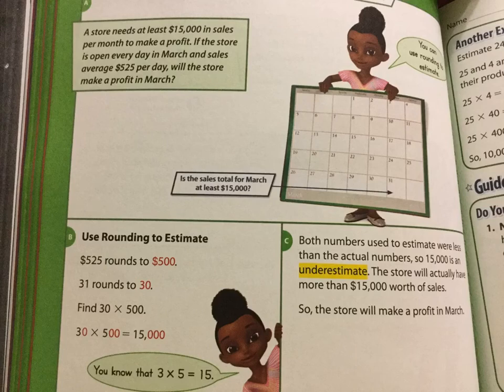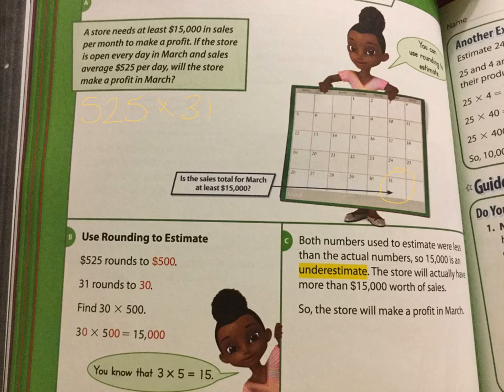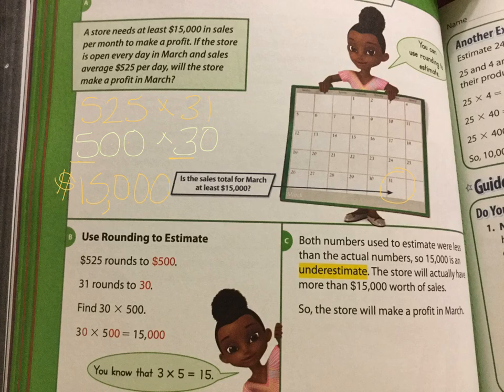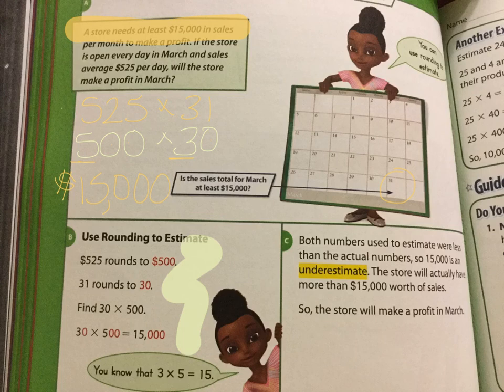3.2 Estimate Products